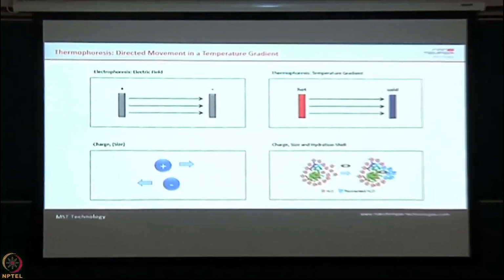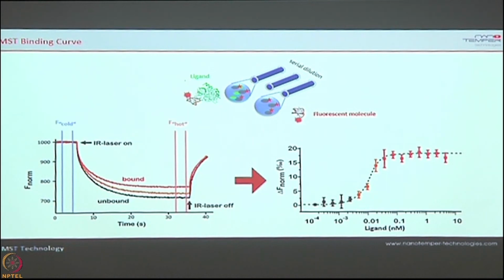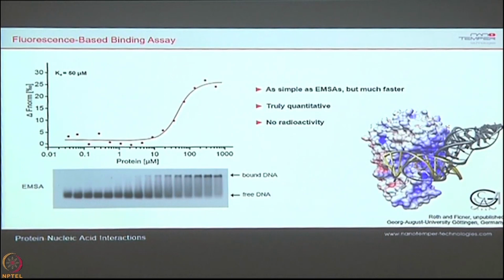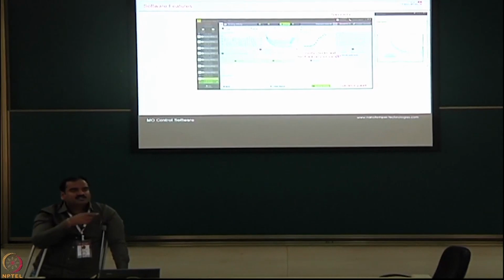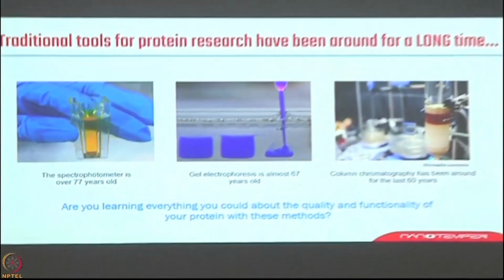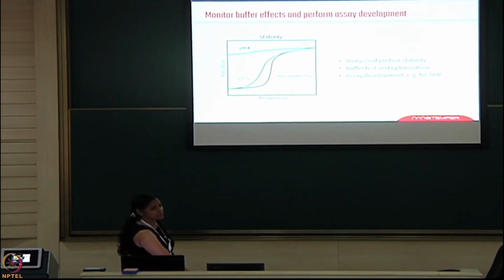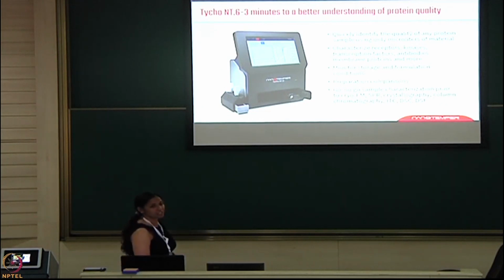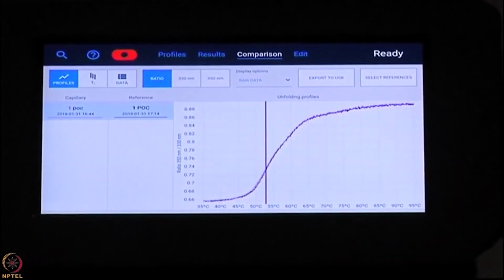Biomolecular interaction analytics using MicroScale Thermophoresis